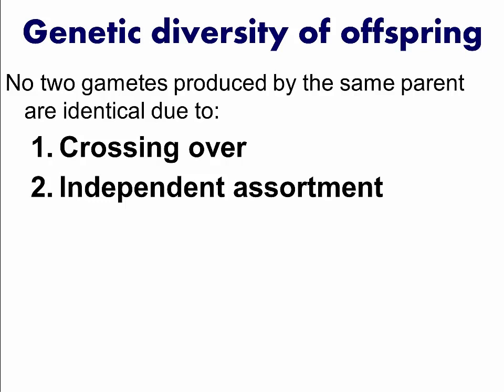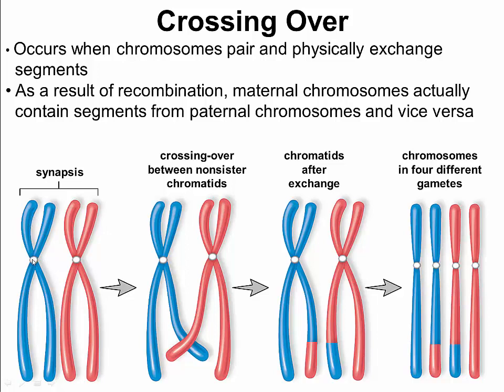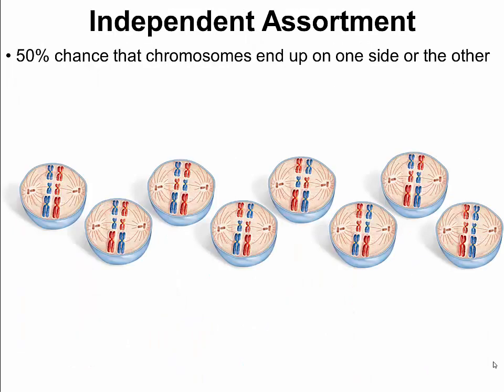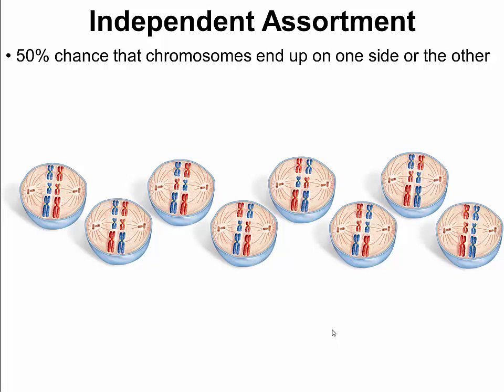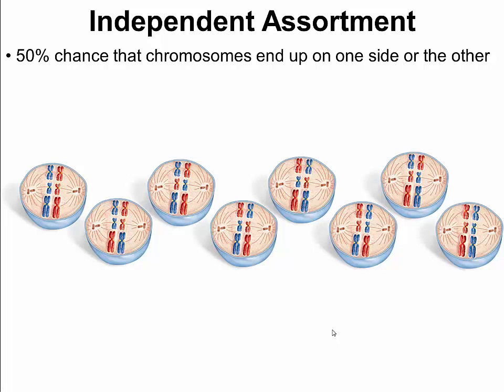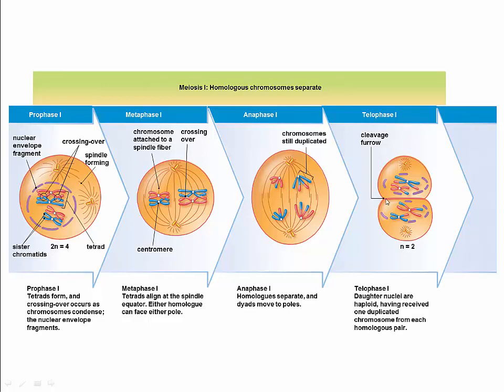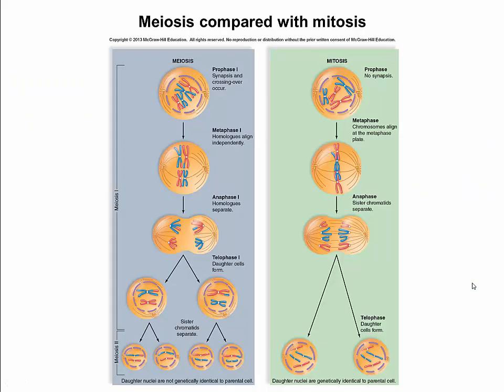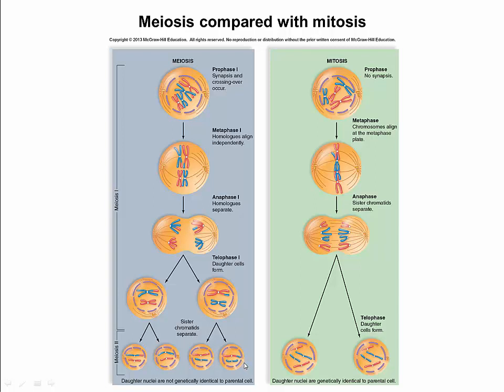EKU, Bio 100,Spring 2020, second half of Chapter 9